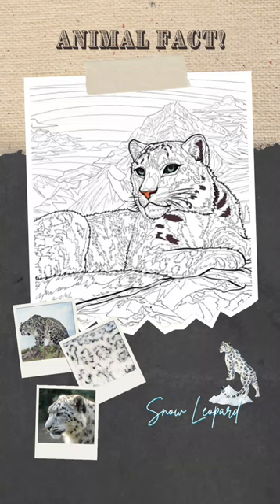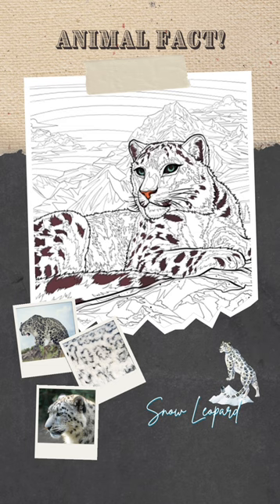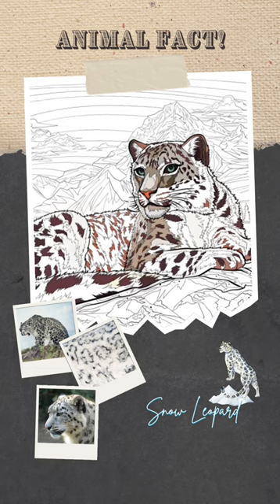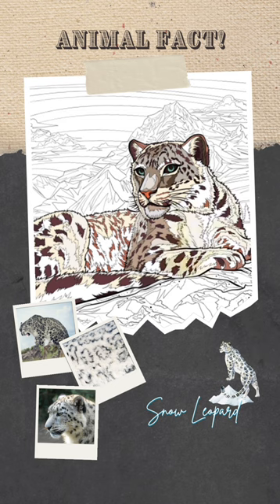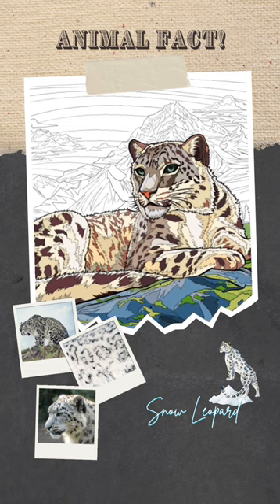ANIMAL FACTS #1 [Snow Leopard]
For more experience of real tranquility of colouring, download Zen Color on App Store or Google Play right now 👇🏻👇🏻👇🏻